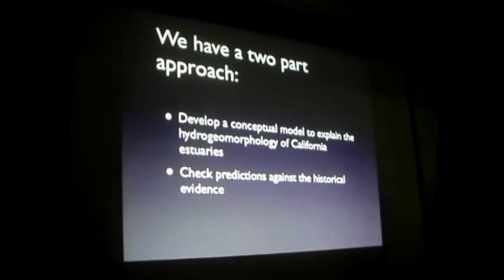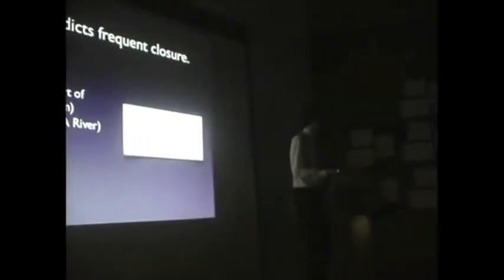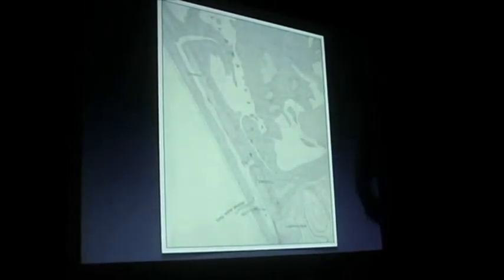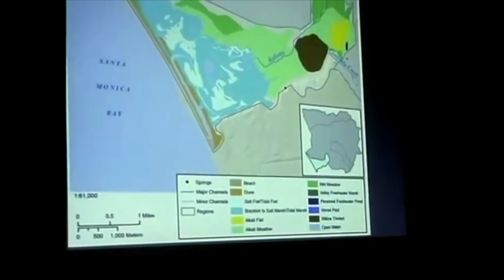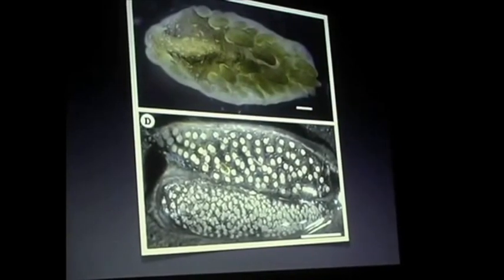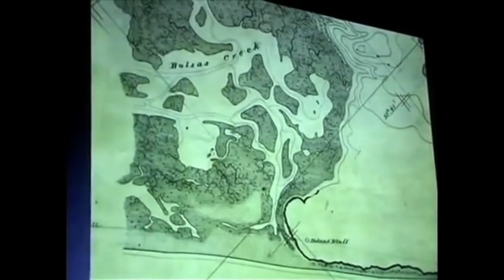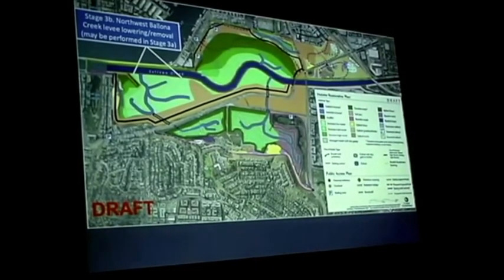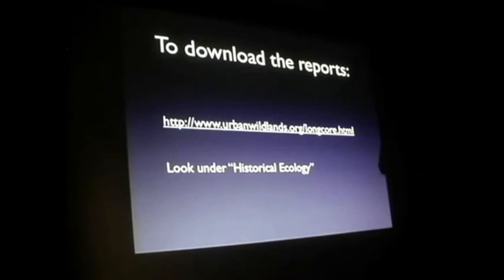7.21.20 Dr.Travis Longcore-Implications Ballona Wetlands Restoration-SHORT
This video is about 7.21.20 Dr.Travis Longcore-Implications Ballona Wetlands Restoration-SHORT